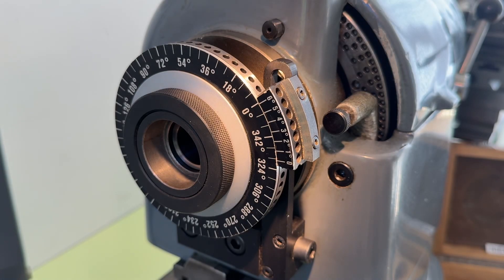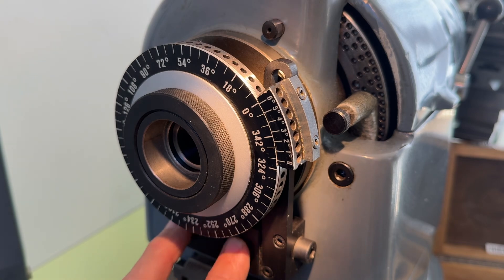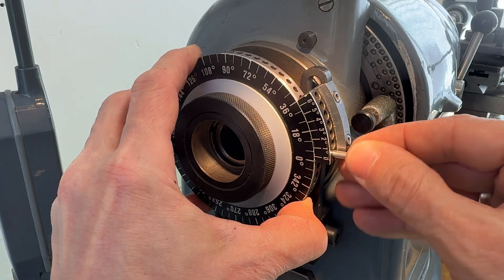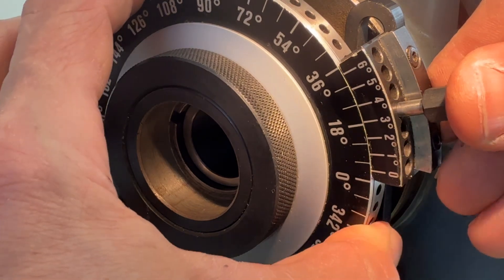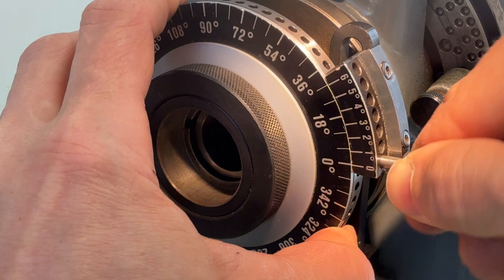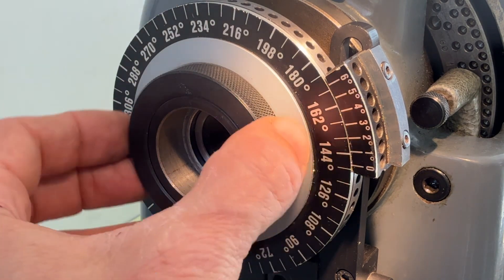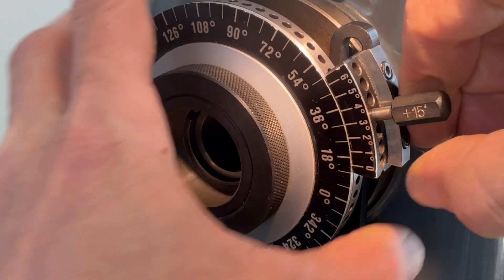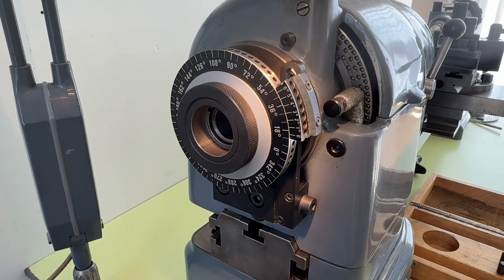Dividing Attachment for Schaublin 102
A used Dividing Attachment for Schaublin 102 or Schaublin 13

Fits the Schaublin 102 W20 Headstock ø29mm and the Schaublin 13 Dividing Attachment

Can quickly divide with 5' steps over 360 degree without calculating

Made by Pécaut-Automation Suisse

Weight 2Kg